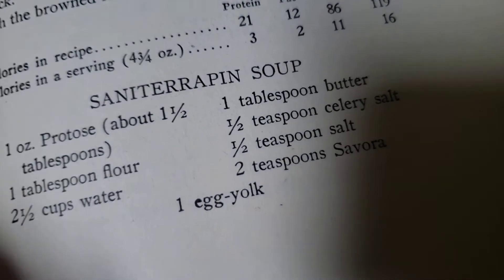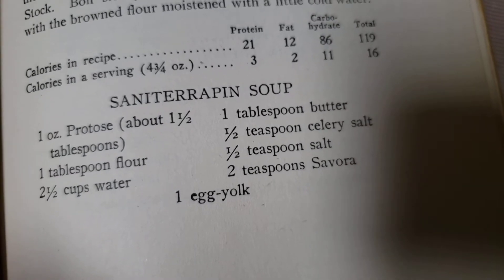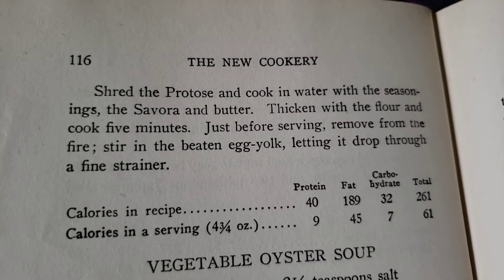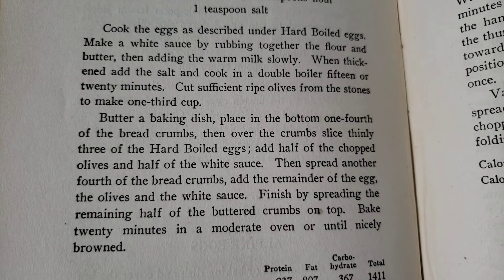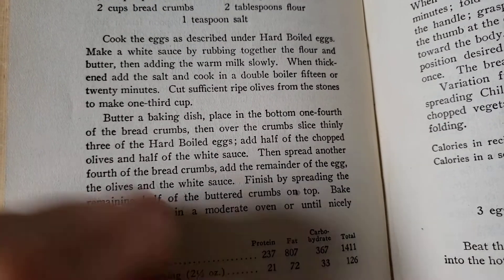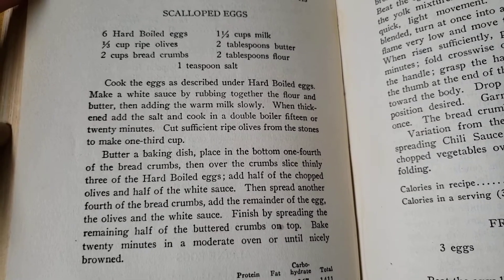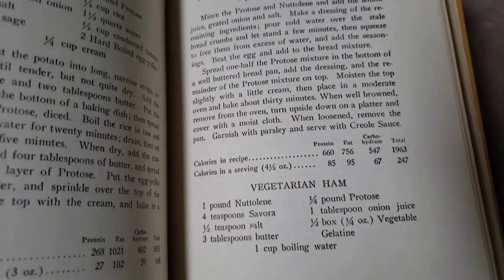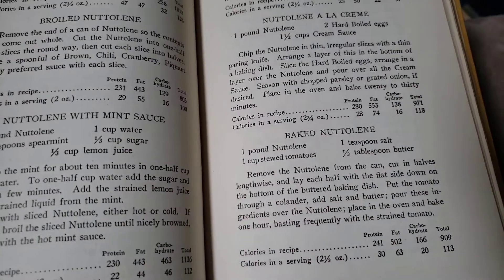Dr Kellogg's 1900s Health Cult Cookbook (Part II)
Showing a few interesting recipes written by the head chef of the Battle Creek Sanitarium, including some that use early vegetarian faux meat products that were invented by the Kelloggs.